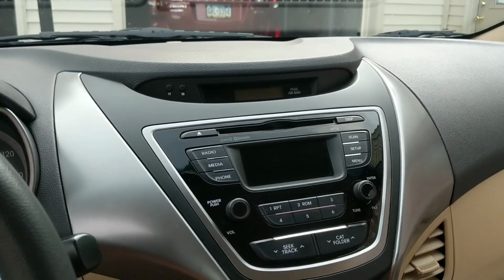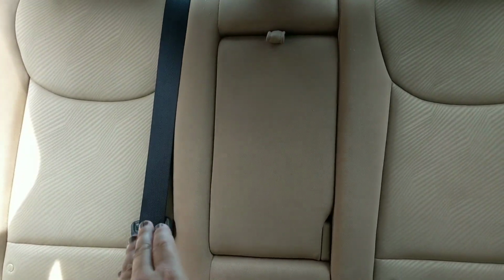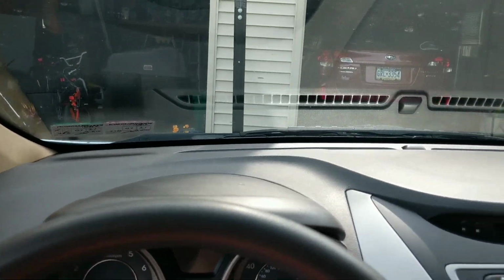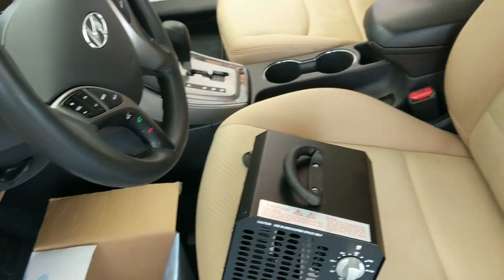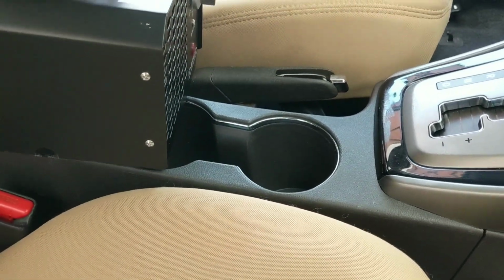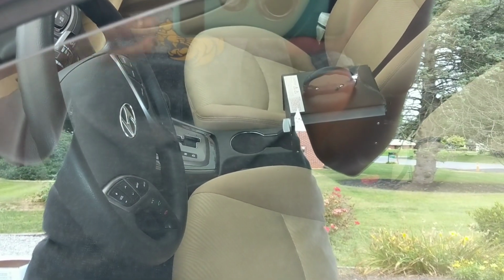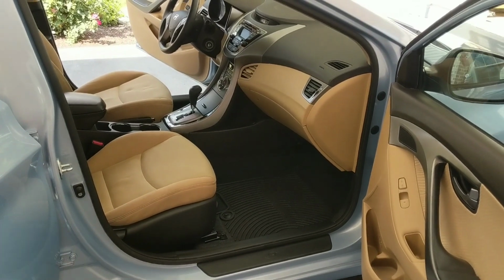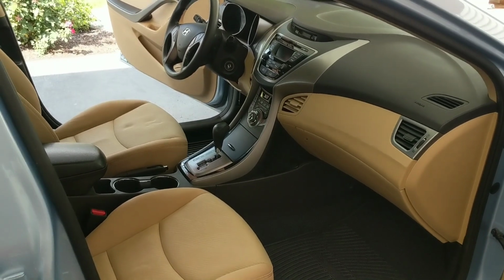Perfect ozone generator for removing smoke odor (& more) in a car- Enerzen 6,000 mg Ozone Generator!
To purchase Enerzen 6,000 mg Ozone Generator

My process for smoke odor removal or any odor for that matter is:
1.  Vacuum thoroughly
2. Extract carpets/mats/seats even seat belts with hot water extraction, steam and enzyme solutions like Bonnet Pro Omegazyme or Superior Products Enzyme All Cleaner
3. Clean headliner with steam, degreaser and lots of microfibers.
4. Degrease all plastics (something like Super clean 4:1 or Pink Perfection 4:1)
5. Clean glass
6. Make sure surfaces shampooed are completely dry
7. Open all compartments, extend seat belts and stand mats up tall like a cylinder if cloth (pull out weather tech mats)
8. Turn car on and have air conditioning on hi A/C with air on recirculate
9. Position ozone generator in center of vehicle and crack side window and run cord through window. Leave about a 1" gap
10. Plug in ozone generator and let run for 30-60 minutes
11. Once cycle is complete, unplug unit, open all doors and air out for minimum of 30-45 minutes, possibly longer.
12. Dress all plastics to recondition.